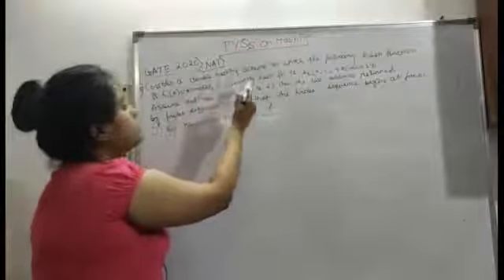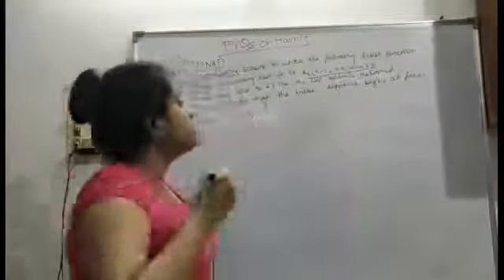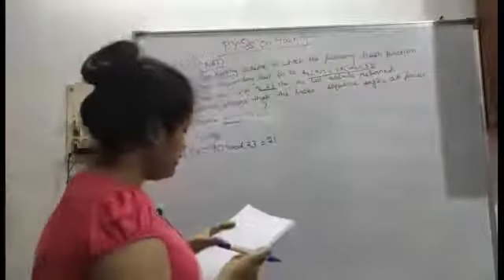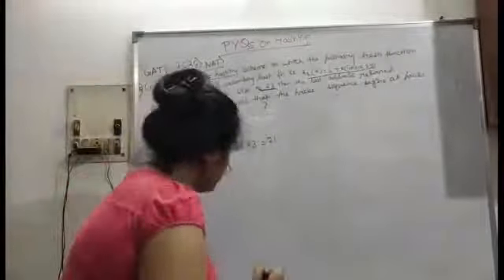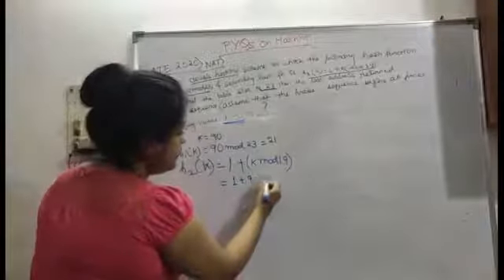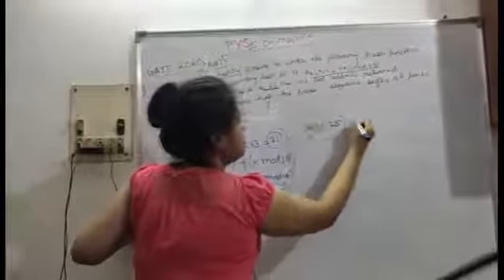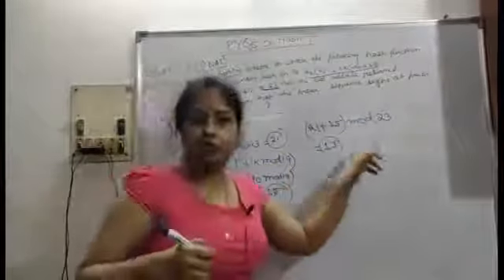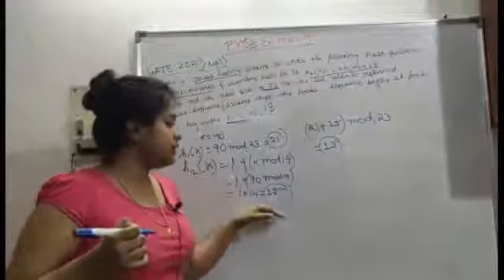Gate PYQs on Hashing and when to start preparation and test series.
In this video I've done some PYQs on Hashing. I've done C & DS. I'll add accordingly. Next I'll move on to Design and Analysis of Algorithm.
Also here I've discussed about test series and about when to start preparation.